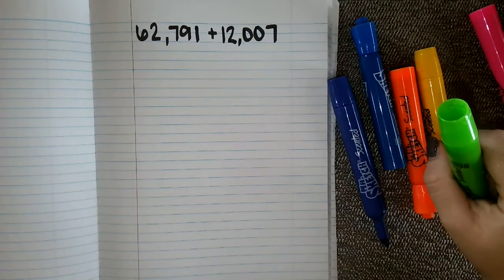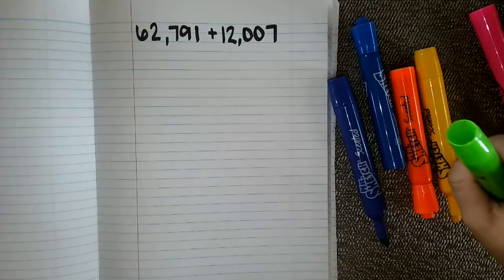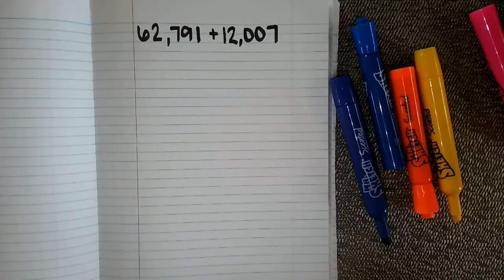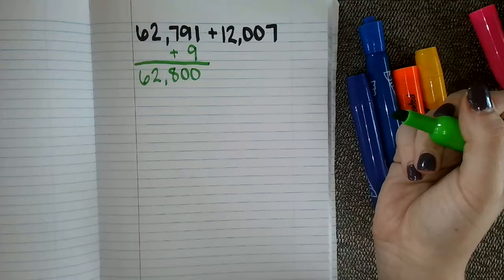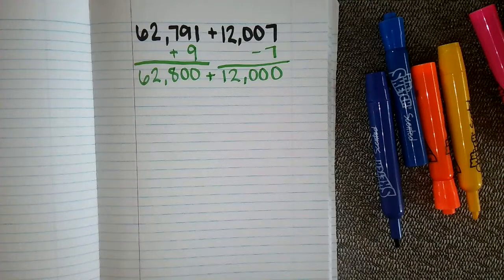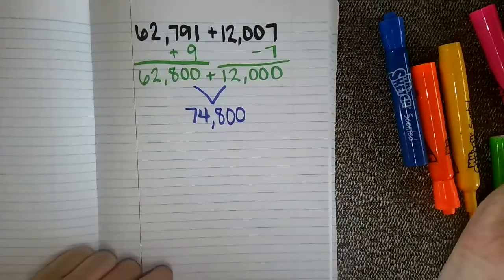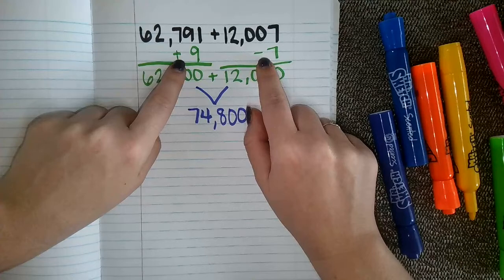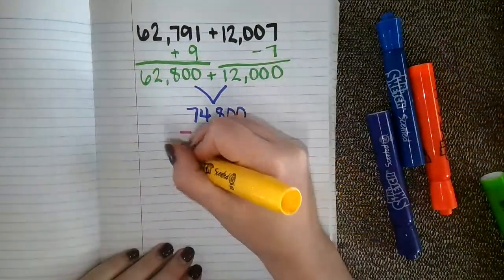Fifth Grade Math - Addition Strategies, Friendly Numbers - May 5